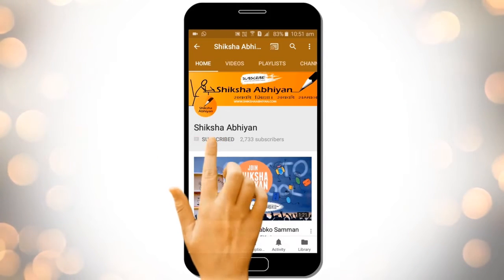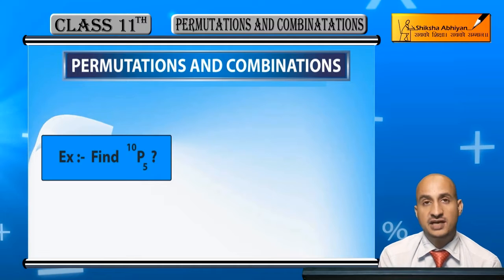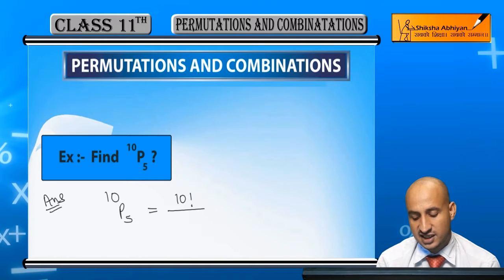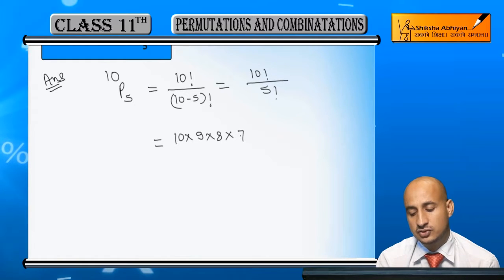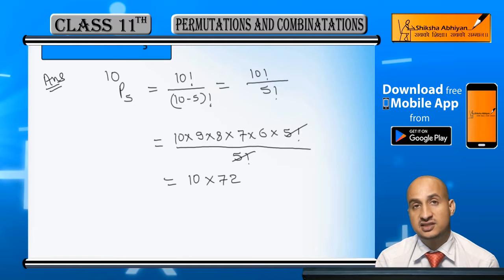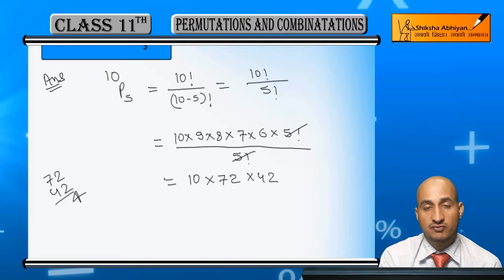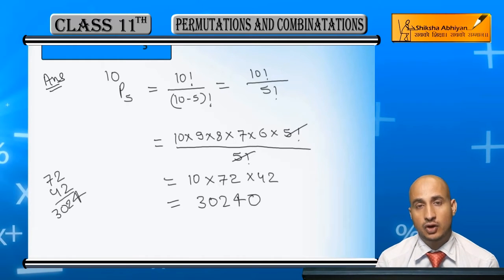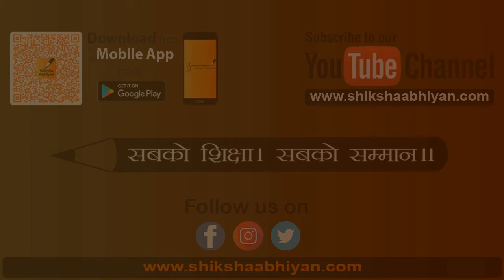Example 9 on Permutations & Combinations - CBSE Class 11 Maths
This video is a part of the series for CBSE Class 11, Maths demo videos for “Permutations & Combinations.” In this series, we have completed all the concepts, examples and the entire NCERT exercises. It is the part of an initiative taken to provide quality online education to students free of cost on YouTube.